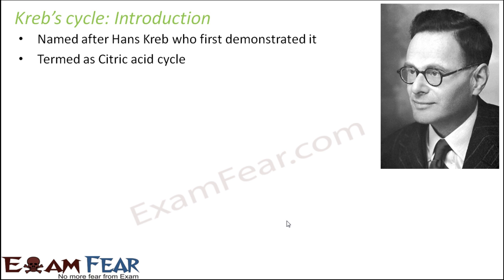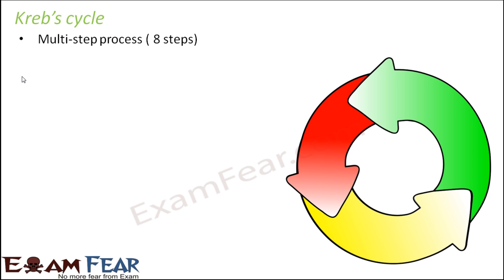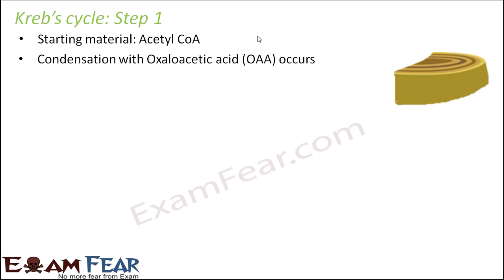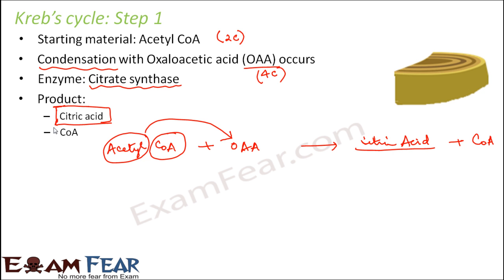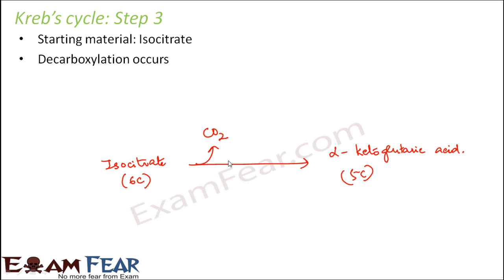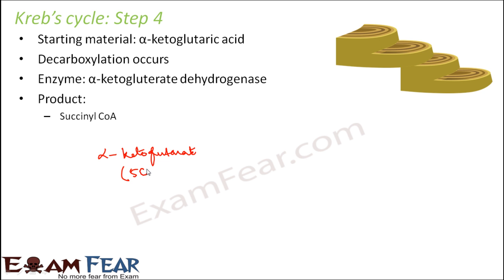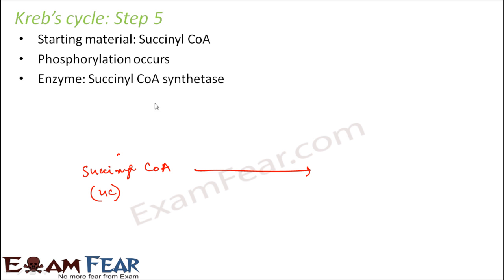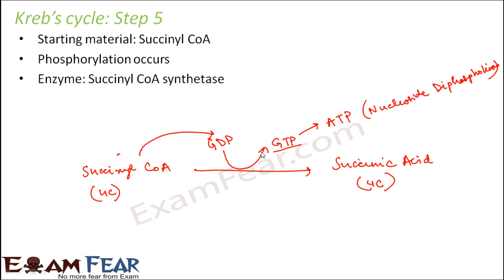Biology Respiration in Plants part 10 (Krebs cycle: Step 1 to 5) CBSE class 11 XI